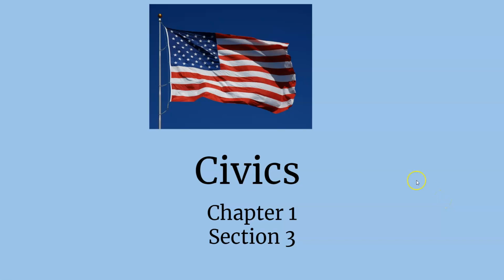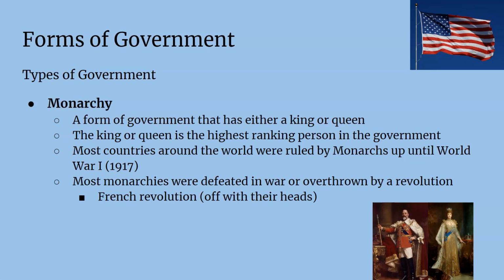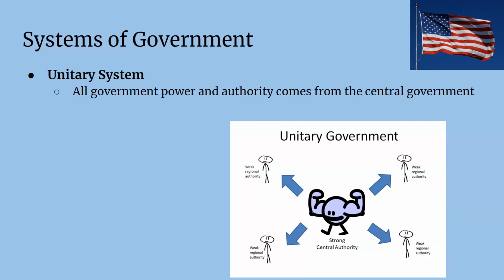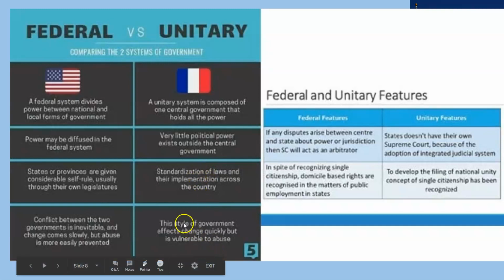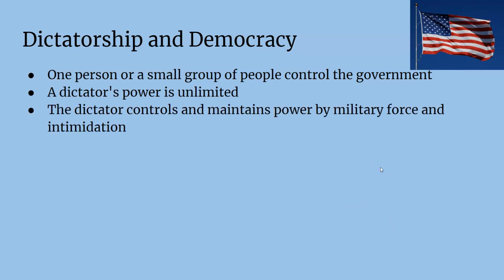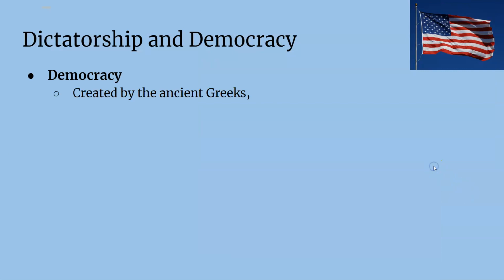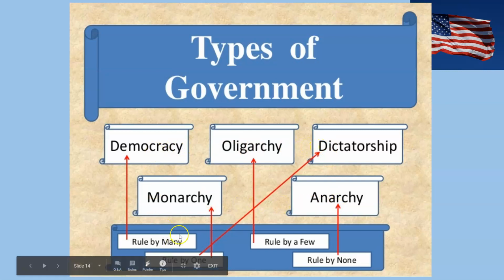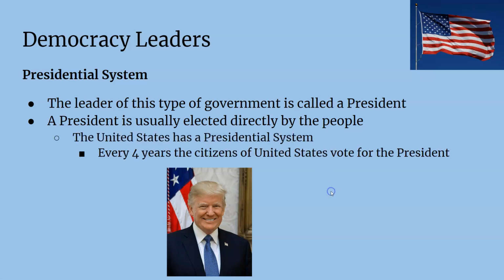Civics Chapter 1 Section 3